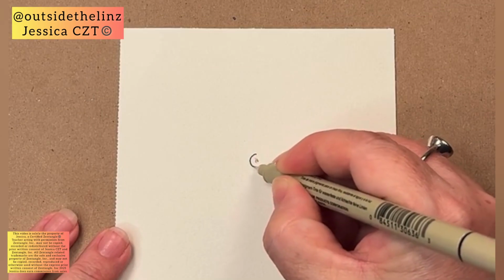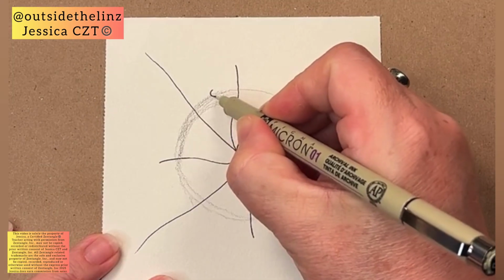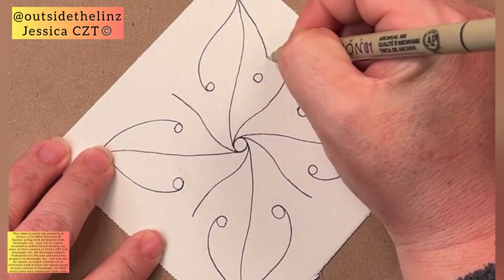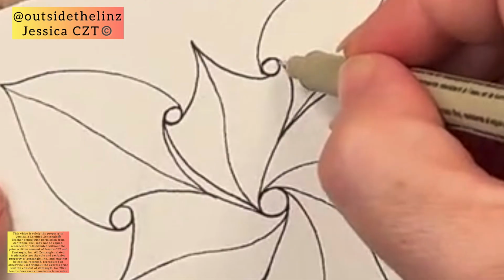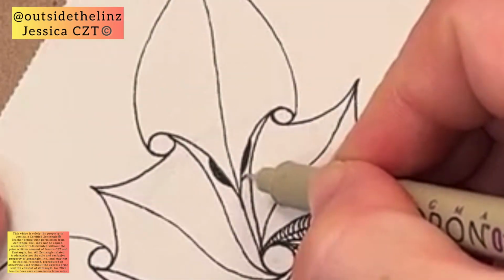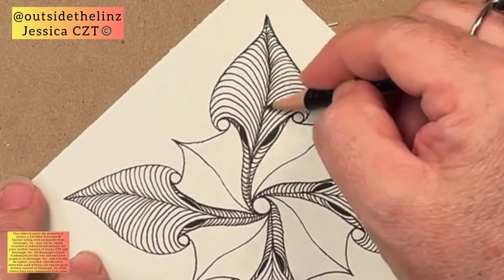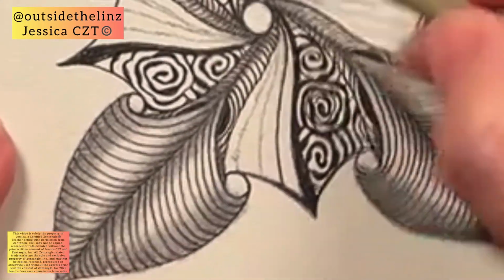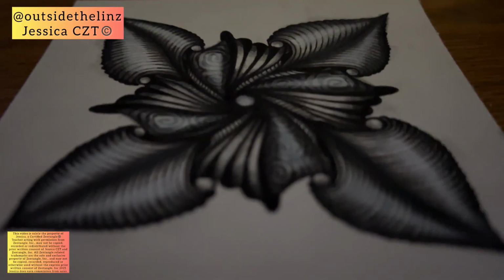Zentangle how to tangle or draw WELL WELL WHO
I am Jessica CZT, Certified Zentangle Teacher.  I live stream and post videos of teaching Zentangle® and Zentangle Inspired Art.  We begin with gratitude and leaving all of our worries, troubles and stress outside tangle time.  This is a space to surrender and take time out for you.  This became my way to meditate, clear my mind and go on a self journey of creativity.  For me tangling is all about the journey to the end of the tangle and the tangle is a bonus at the end.  The reason you decide to tangle can be one of many.  Meditative, creativity, anxiety relief, stress relief, self care or for fun.  There is no judgement and the process I teach I believe is much different than most.  You can find more information and my other links in the linktree below.  Jessica earns commission on items purchsed.
Thank you so much and TANGLE ON!
Jessica
Start each day with gratitude
Outside the LinZ